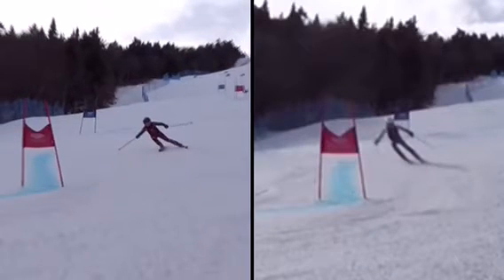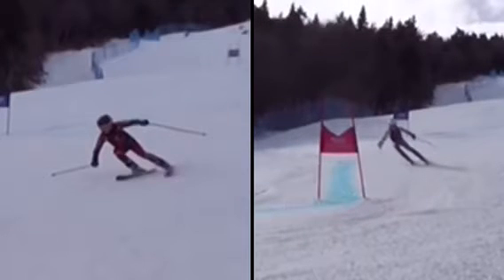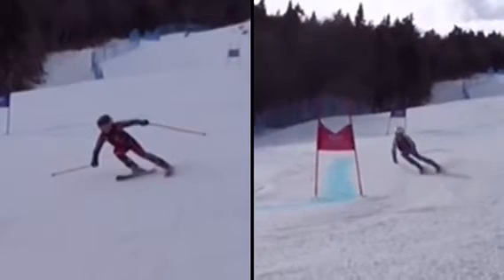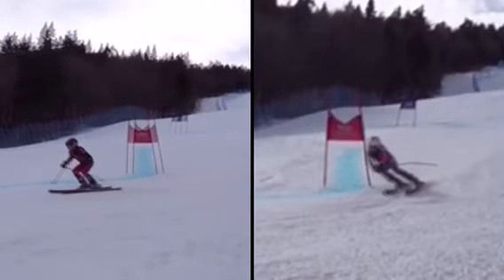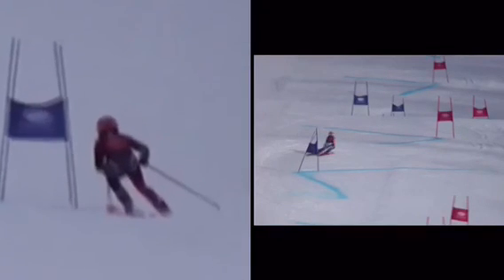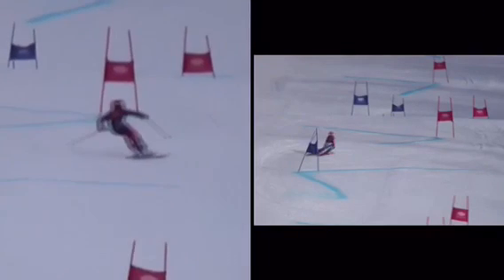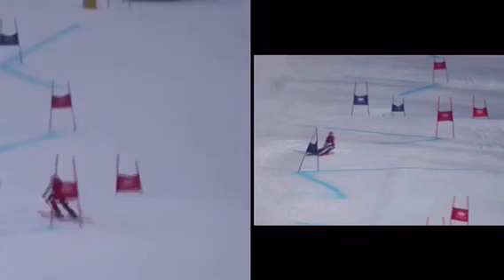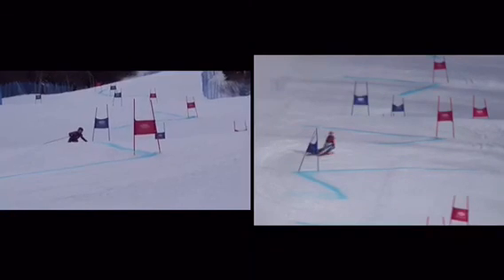JD - Stratton GS 1/31/16